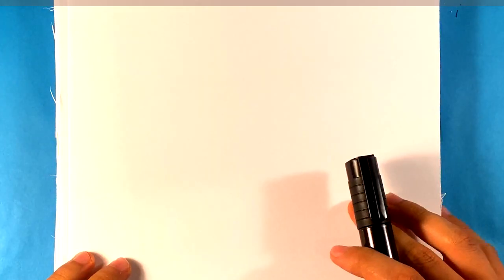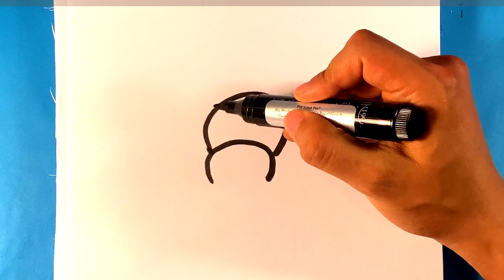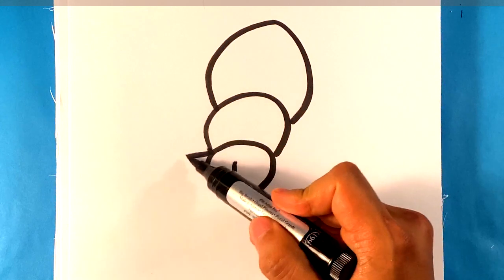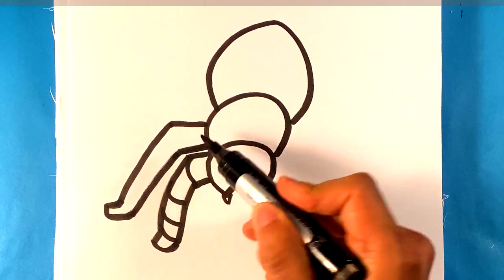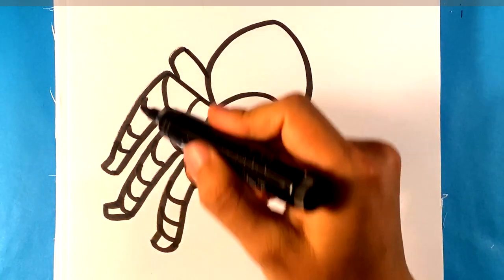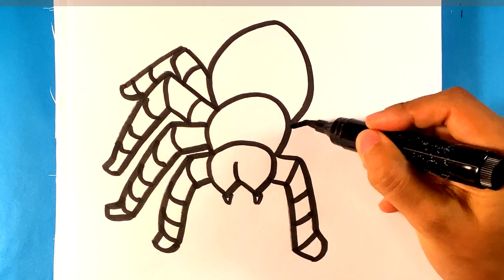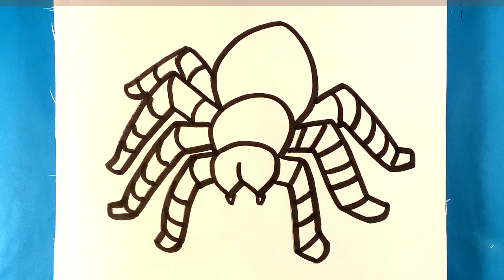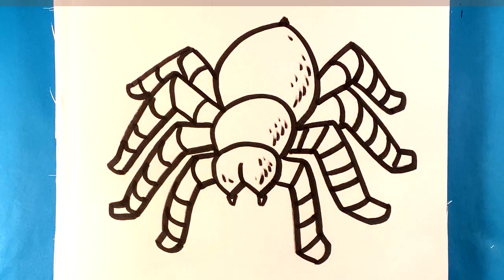How to Draw Tarantula Spider - Halloween Drawings Step by Step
shorturl.at/gsEOY

OR

OR

OR

OR

Hi everyone. In this video drawing lesson, I’m gonna go over how to draw a tarantula spider. It’s a very famous and scary spider. It’s very well-known for many movies for always being a bad guy. It’s a very fuzzy and creepy looking creature. He’s going to move to make spiders look cute in the last few years. Honestly, though, I’m not one of those people. I think they’re scary. And I’m gonna draw them scary. So come along and let’s draw the spooky and scary tarantula spider. This video tutorial lesson Is made for beginners. I’m gonna go step-by-step on this lesson. So if you’re a new artist, you’re in the perfect spot. What I want you to do is grab a marker and a piece of paper and join along with me. The marker I’m using will be in the description section. I highly recommend it, I think it’s absolutely the best drawing marker ever. You tell me if you think the same. You can also use anything else if you don’t have it. If you need to use a pencil go for it. Also for paper are use computer paper. There’s a giant stack of it. Otherwise, you can use any type of paper. So let’s get started on this drawing journey. It’s going to be very slow and simple, made for drawing beginners. Halloween is my favorite time of year, I’m sure it’s really obvious. Sometimes I just can’t get into the Halloween spirit fast enough, so I’m starting this channel 2 months early. What I want you to do is I want you to share the video. If you share the video at least once. It’s going to really invigorate the channel, and it’ll really motivate me more to draw way more. As of right now I’m gonna be driving three videos a day every day of the weekday. So let’s get started. And let’s keep it spooky!